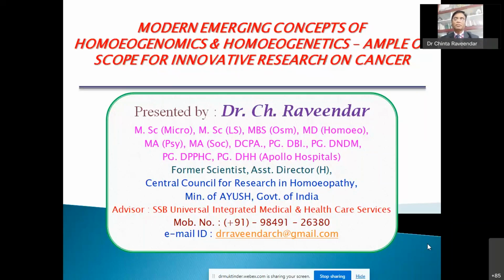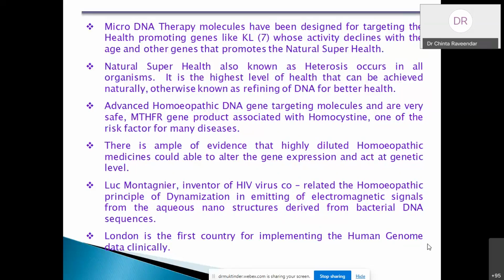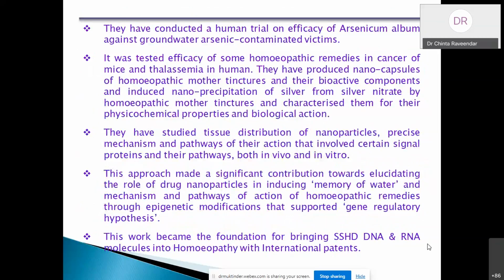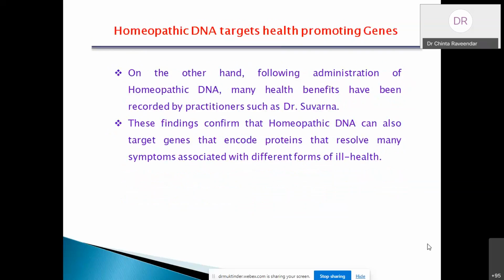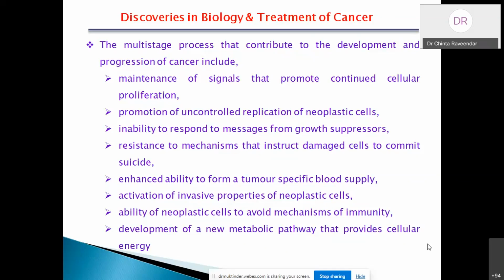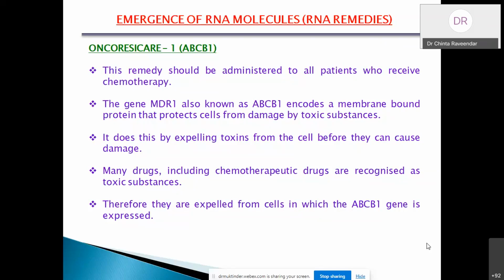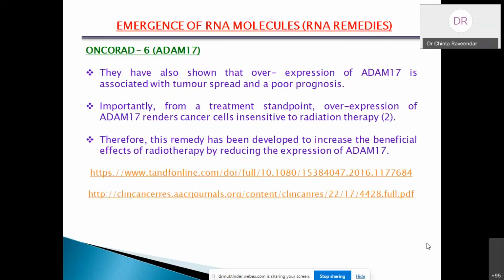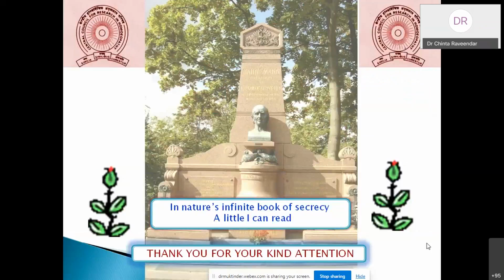Webinar 21 February 2021 on Genomics & Genetics Related to Homoeopathy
A webinar on Genomics and Genetics related to Homoeopathy was organized by IIHP on 21st February 2021. Modern Emerging Concepts of Homoeogenomics & Homoeogenetics Exploring  Scope for Innovative Research on Cancer was the theme of this webinar.
Dr Chinta Raveender is Asst. Director and Scientist Homoeopathy with the Regional Research Institute of CCRH, based at Gudivada, AP.
As usual Prof Dr Muktinder Singh hosted the webinar. Prof [Dr] Ajay Dahad moderated the session.
This webinar was conceived by Dr M A Rao-National President IIHP and Prof Dr V K Gupta-President of Honour-IIHP.
For details about Indian Institute of Homoeopathic Physicians, please visit the